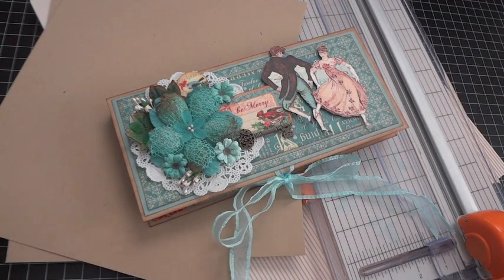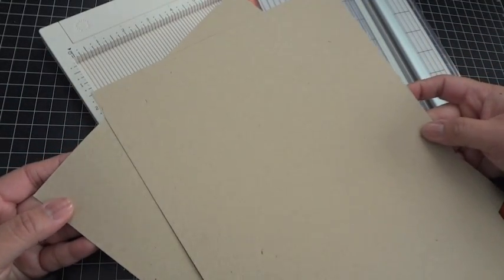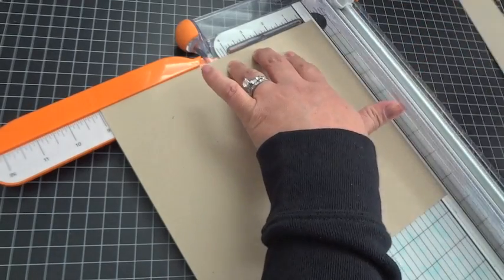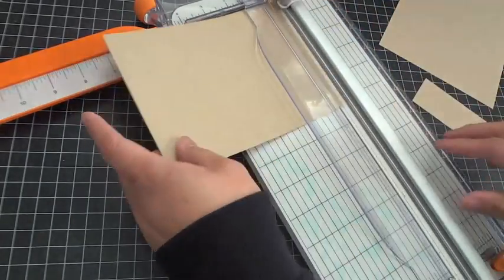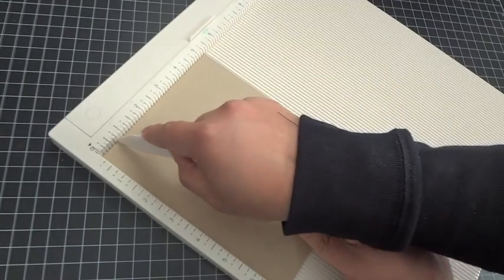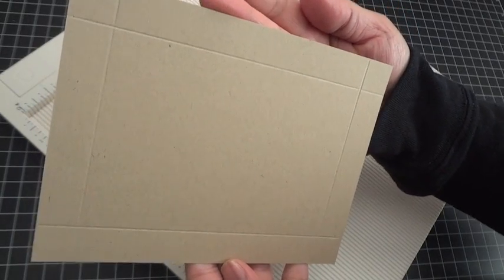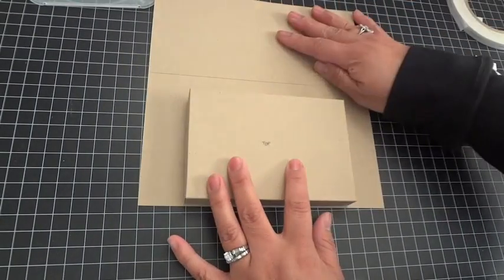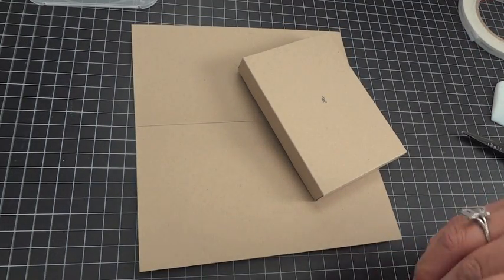Graphic 45: Card with Box Tutorial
In this video, I share a tutorial for creating the base of the Card with Surprise Box I shared on my YouTube channel a few weeks ago. For those of you who requested this tutorial, I hope this helps! ♥

xoxo, Arlene